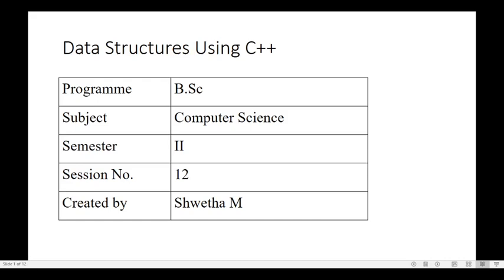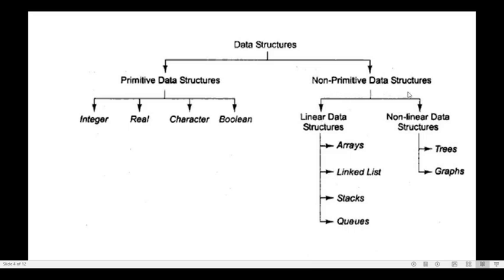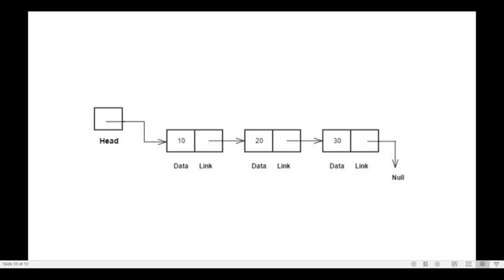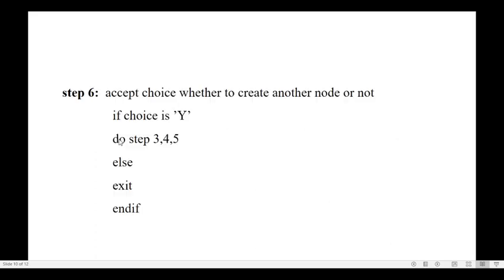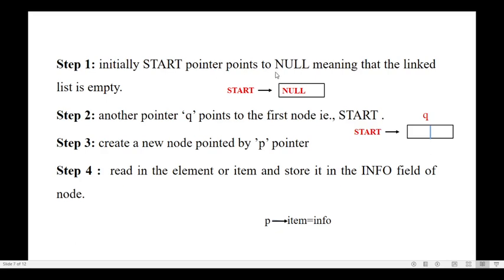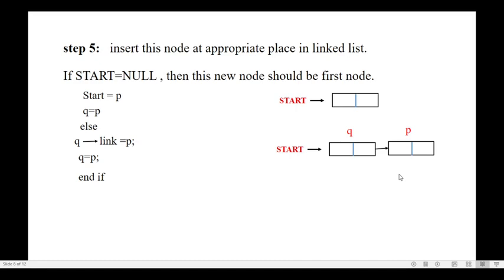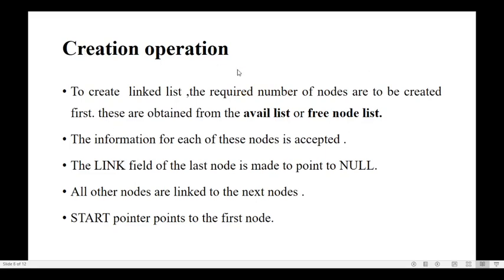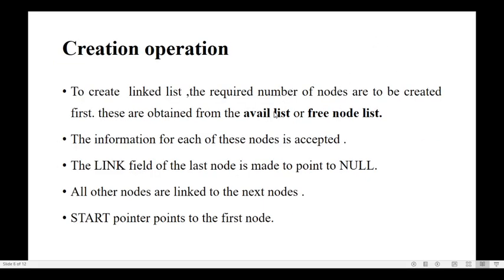Data Structure Session 12 Operation on Singly linked list: Creation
Operation on Singly linked list: Creation